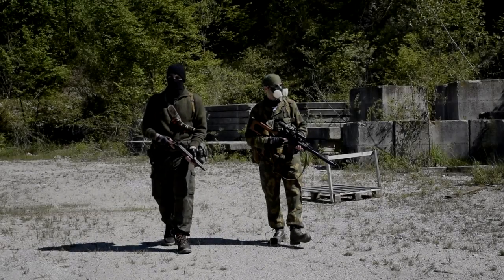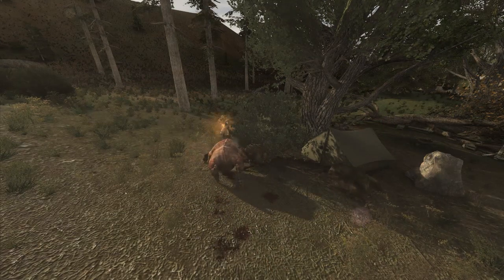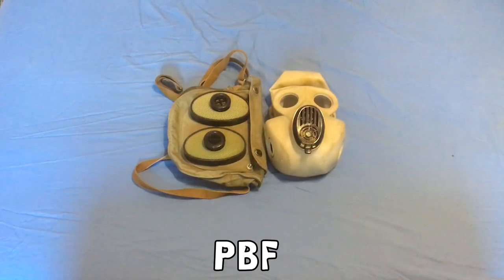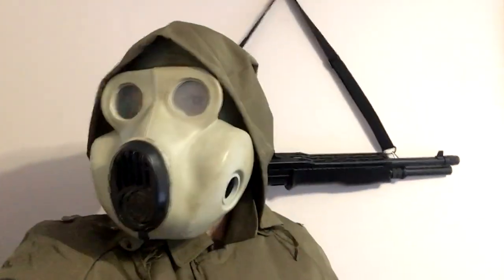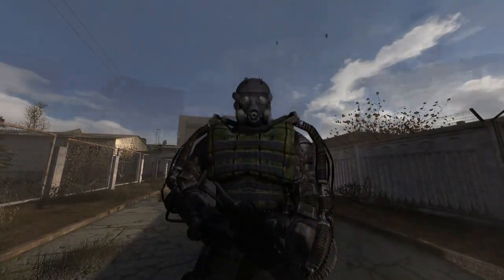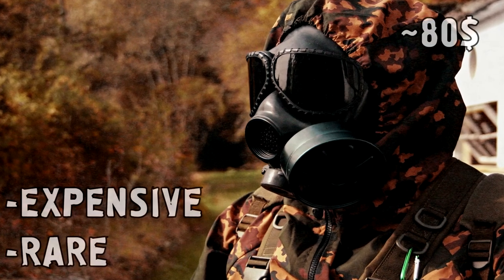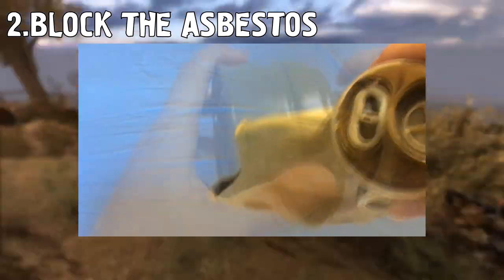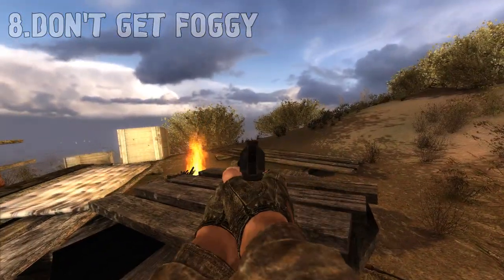S.T.A.L.K.E.R. COSPLAY #1 : Gas Masks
⚠️ATTENTION⚠️

FOR THE SECOND TRICK WITH THE EXHALE VALVE YOU HAVE ALSO TO REMOVE ONE MORE RUBBER PART FROM THE INSIDE, YOU CAN SEE WHAT RUBBER PARTS MUST BE REMOVED

With this video you will know a bit more about cosplaying as a S.T.A.L.K.E.R. , have fun and don't forget to say Hello to Pripyat Hawks!

-☢️SOCIALS☢️-

💬Discord LIMITED FREE ENTRIES! (🔥50 free entries)